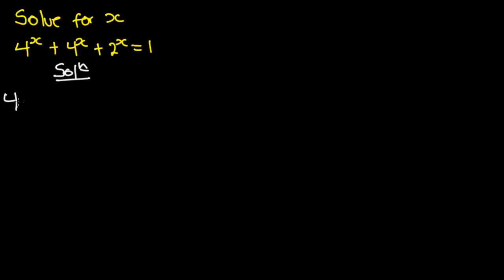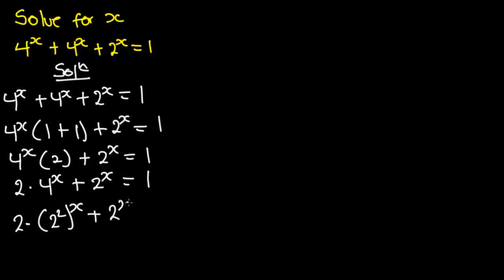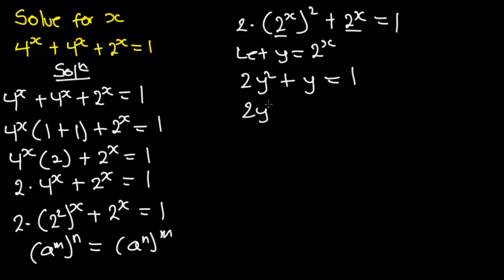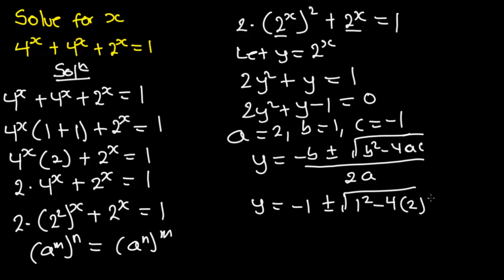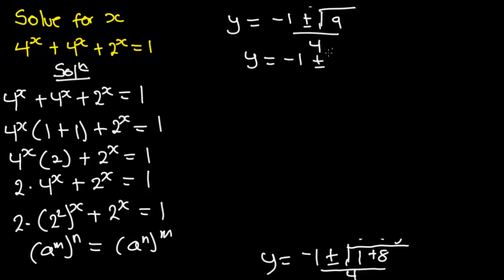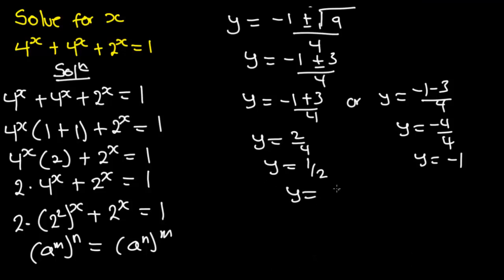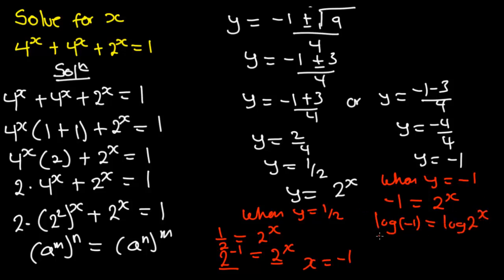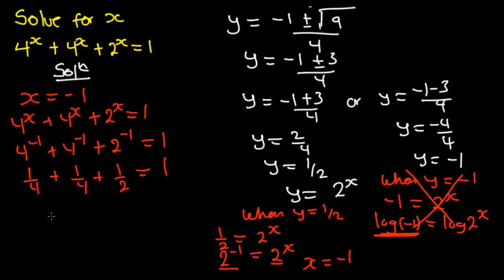Learn How to Solve for X || Easy and Simple Method || Tricky Math Question